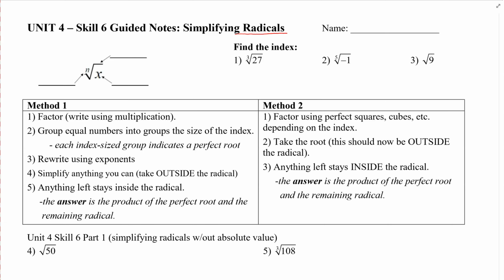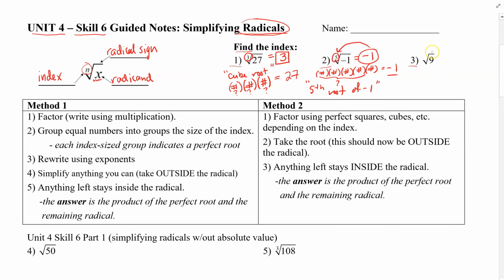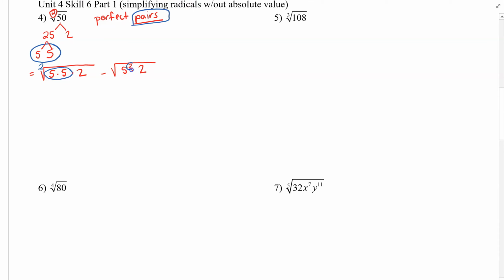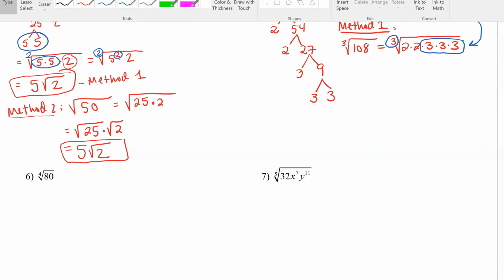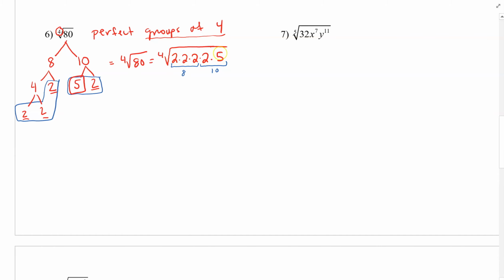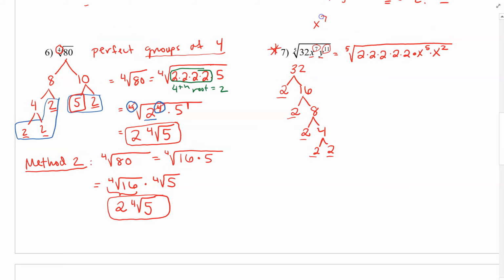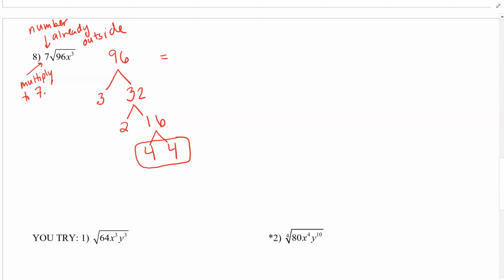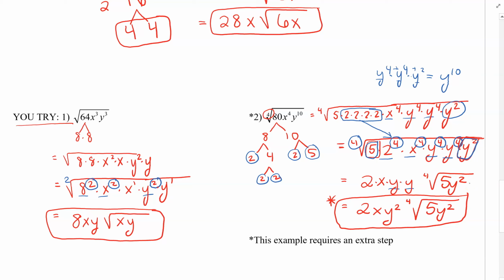Algebra 2 - Unit 4 Skill 6 Part 1: Simplifying Radicals (no absolute value)